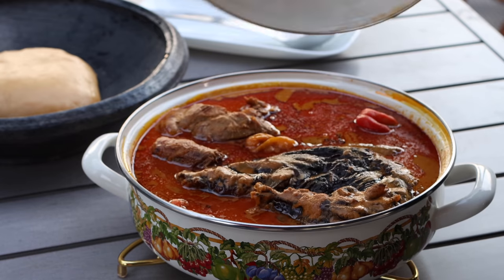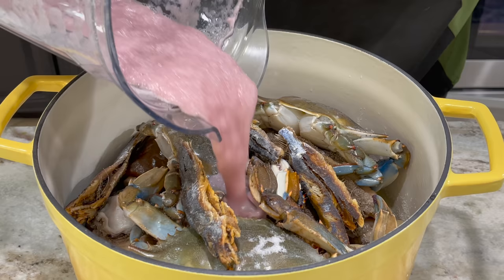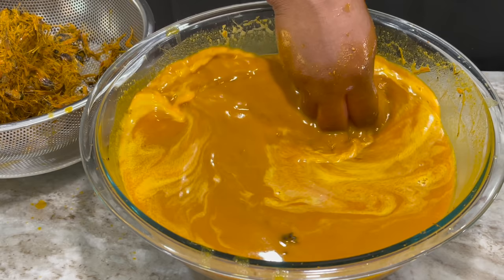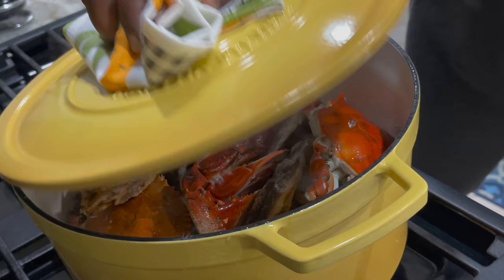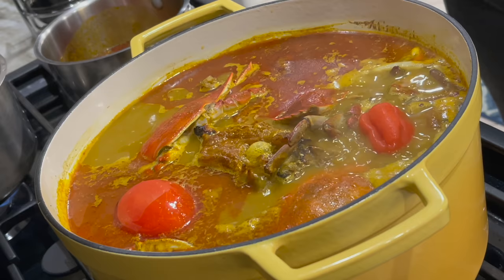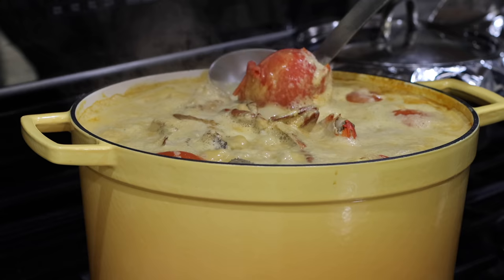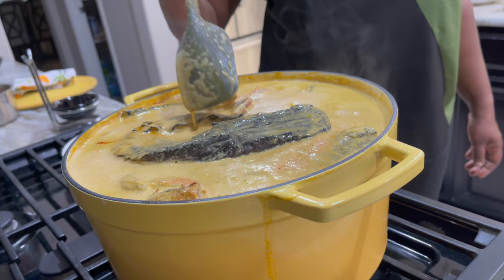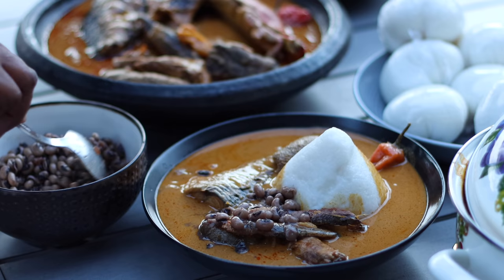Make An Absolutely Delicious Nkateb3 (Combined Palm Nut And Peanut Butter Soup) With Me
Nkateb3 is one of Ghana's favorite soups mostly saved for special days or for that chop bar experience. Two amazing soups; palm nut soup (abenkwan) and groundnut soup(nkate nkwan) form a holy matrimony and birth nkateb3, and you definitely need to try it👌🏾.

Ingredients
1.5 lb palm pulp (kernels removed)
3 large blue crabs
0.6 lb tripe
1.2 lb smoked mackerel
0.6 lb lb smoked turkey
0.5 lb smoked catfish
0.2 lb herrings
1.8 lb cow foot, precooked
1 cup natural peanut butter
½ teaspoon anise
3 large tomatoes
1 scotch bonnet plus extra to drop in soup
6 grams ginger
2 large onions
Palm pulp

Shop items in this video:
Vitamix A3500 Ascent Series Smart Blender
Ninja Mega Kitchen System (BL770) Blender/Food Processor
Le Creuset Curved Round Chef's Oven with Silicone Trivet, 4.5 qt.
Salt box with lid